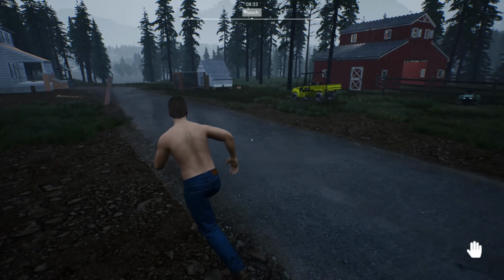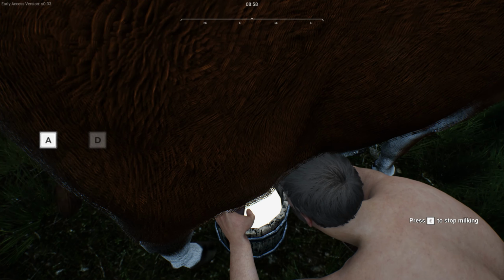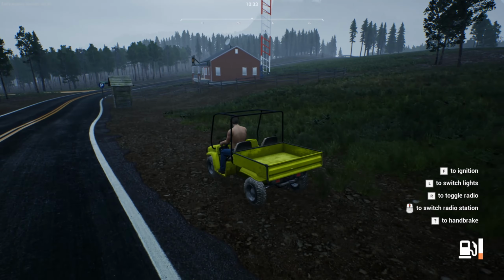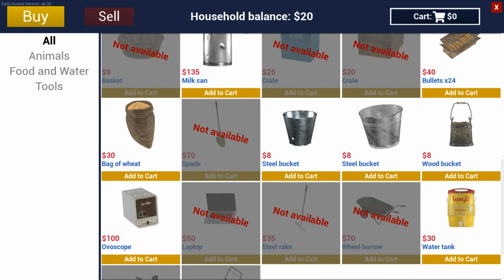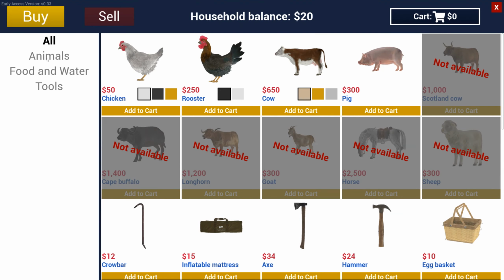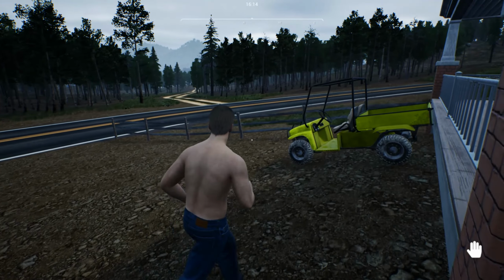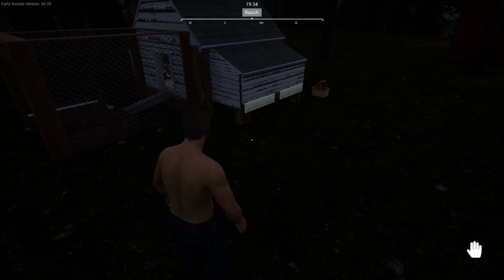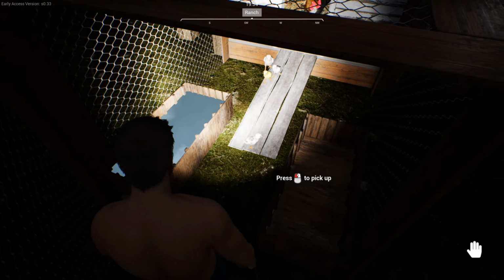Part.21 Last EPISODE for now! - Ranch Sim GAMEPLAY 2K 60 FPS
Welcome to Sim UK Ultimate Realism.